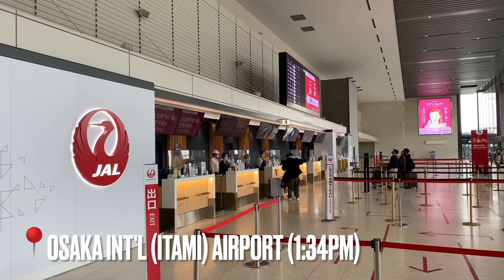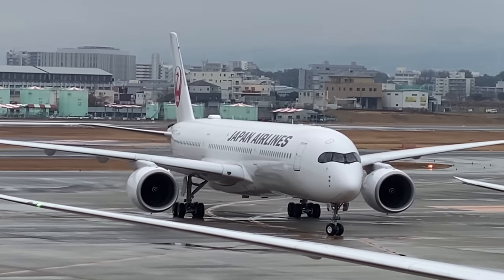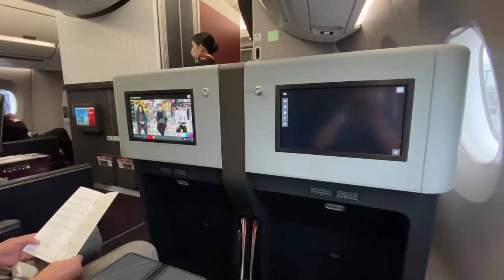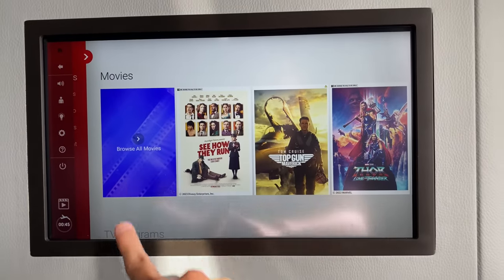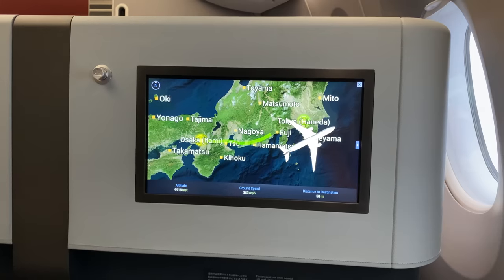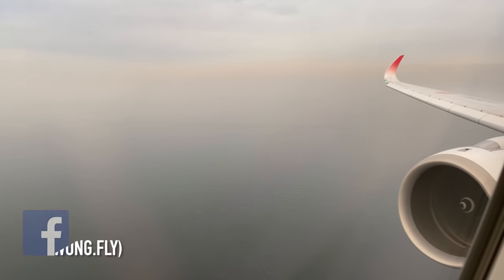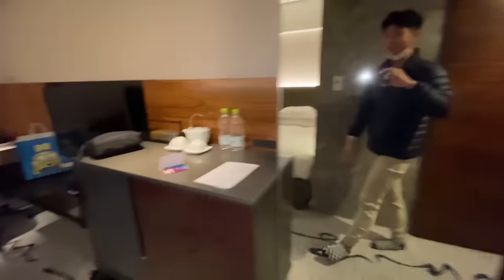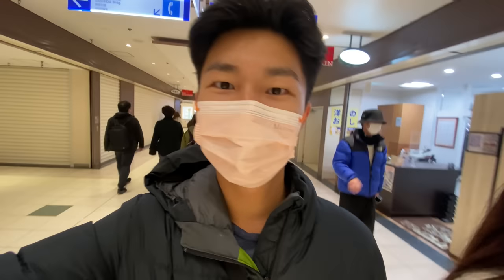1 Hour JAL A350-900 FIRST CLASS Domestic Flight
This was my 5th flight in 2023; in mid January, I flew Japan Airlines Airbus A350-900 in first class from Osaka Itami to Tokyo Haneda.

What you'll see in this video:
00:00 Intro & check-in
01:12 JAL Diamond Premier Lounge
02:40 Aircraft info
03:30 Boarding & seat 2K
05:05 Passenger announcement (PA)
05:34 More seat features
06:00 Takeoff
07:55 Inflight entertainment
08:21 Meal service
09:30 Conclusion
11:05 Landing
13:50 Tokyo vlog

Future flight reviews include:
- All Nippon Airways B787-9 Singapore to Tokyo NRT (economy class)
- Cathay Pacific A321neo Manila to Hong Kong (business class)
- Delta B737-900ER Los Angeles to Seattle (first class)
- Emirates B777-300ER Singapore to Melbourne (economy class)
- Japan Airlines B787-8 Tokyo NRT to Manila (economy class)
- Qantas A330-300 Hong Kong to Sydney (business class)
- Scoot B787-9 Melbourne to Singapore (economy class)
- Singapore Airlines A380 Singapore to Hong Kong (business class)
- United B777-200 Newark to Los Angeles (business class)
… and more!

Jayden